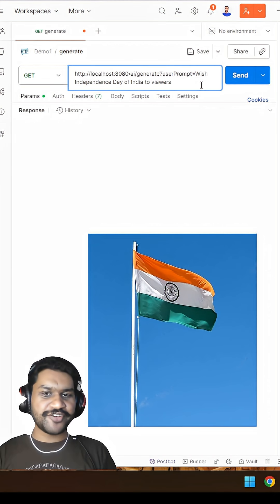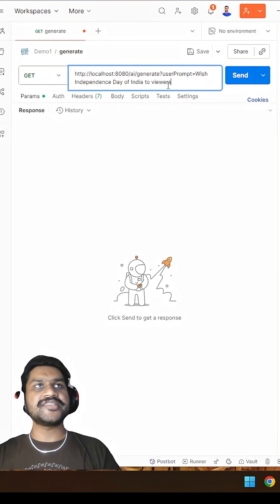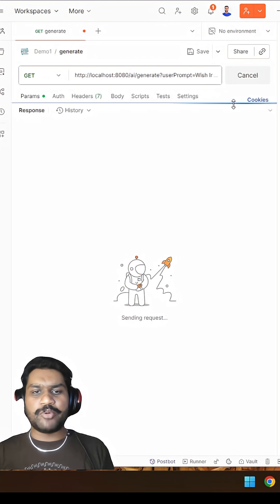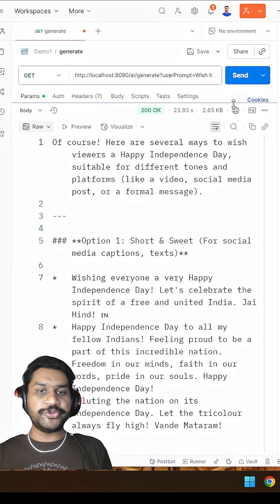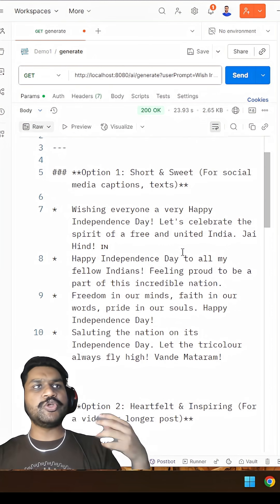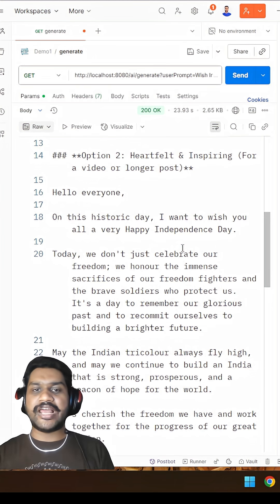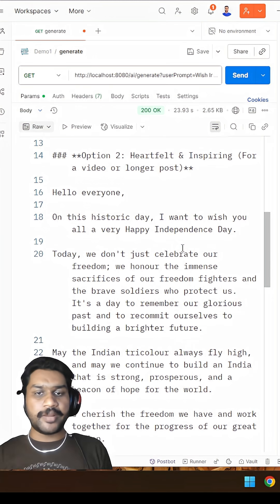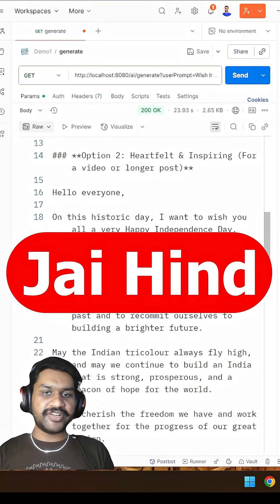Happy Independence Day with Spring AI india #2025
Ever wonder how you could use Spring AI for something fun and simple?

In this short video, I'm showing you a quick demo where I use it to create a special Independence Day message for all of you. If you're interested in a deeper dive, let me know! If this video reaches a certain milestone, I'll create a complete, free Spring AI tutorial series for you all. Let's make it happen!